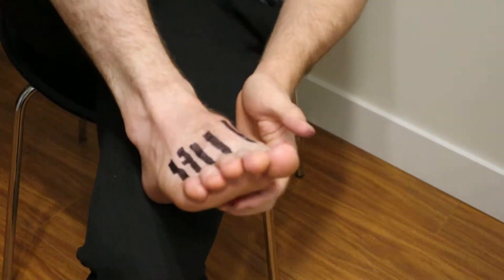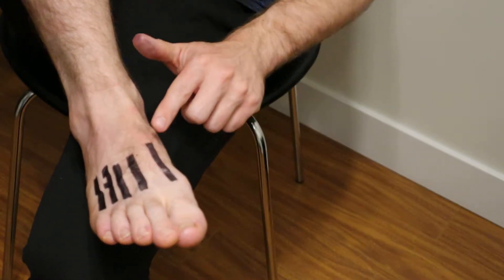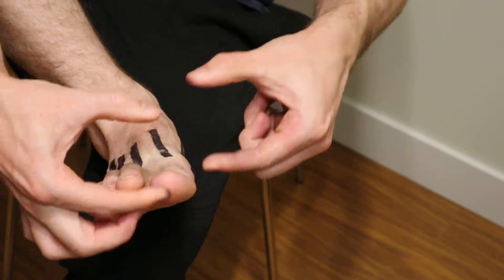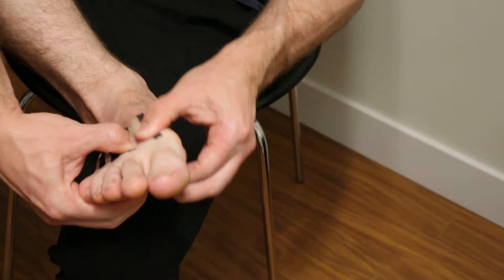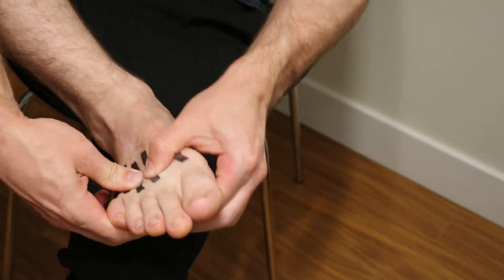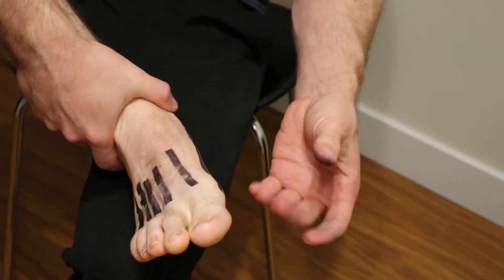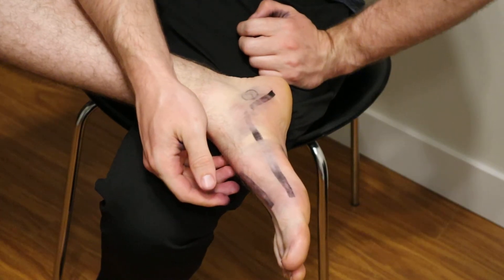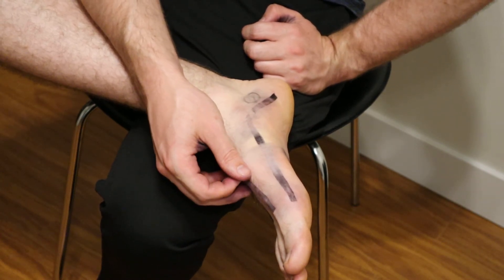How to give yourself THE FOOT MASSAGE YOU DESERVE!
Check with your medical professional before taking this advice, as this may not be appropriate for everyone